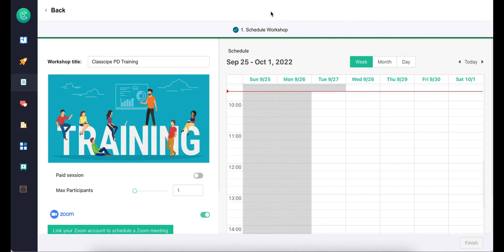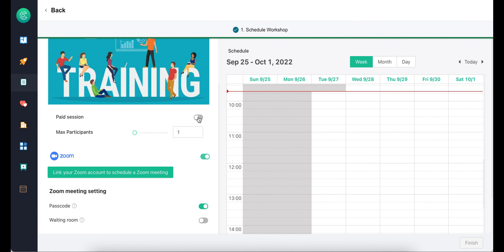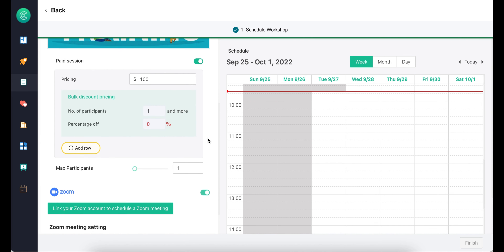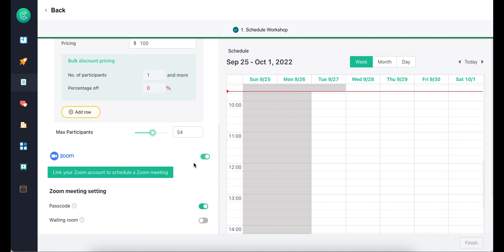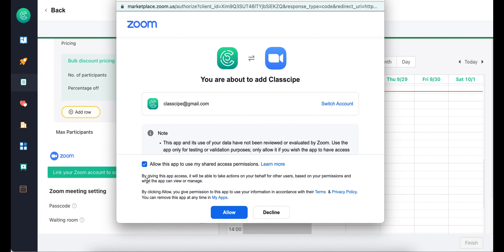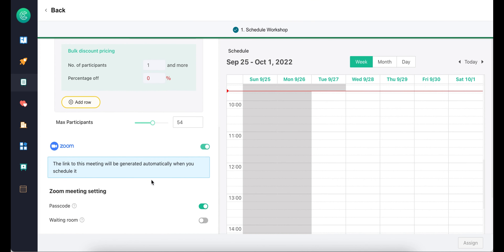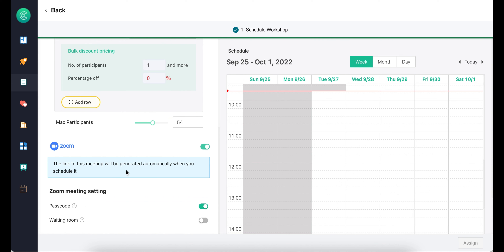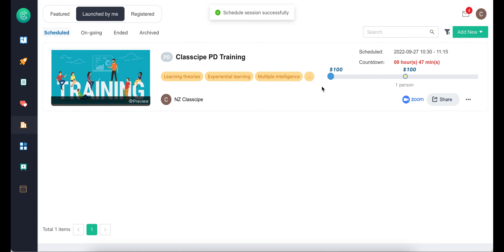Launch a workshop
Wanna become a facilitator and launch your own workshop? How to do that on Classcipe?